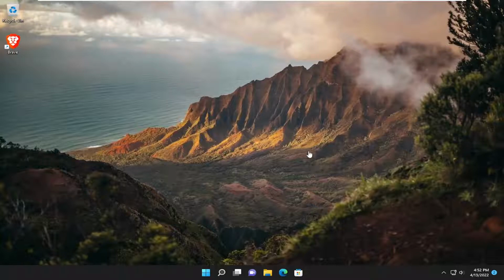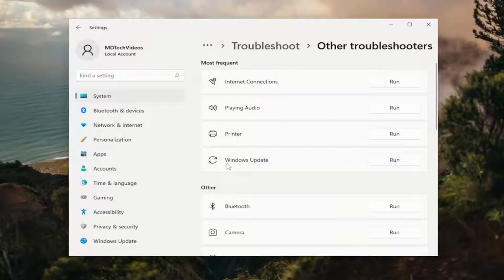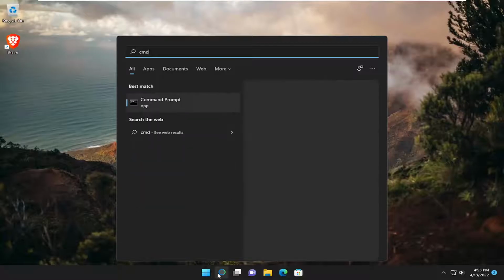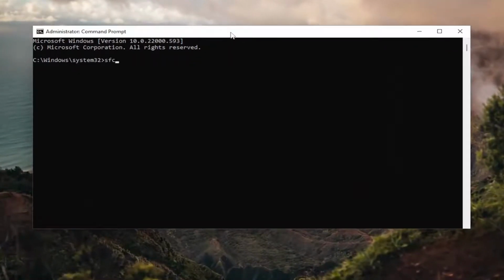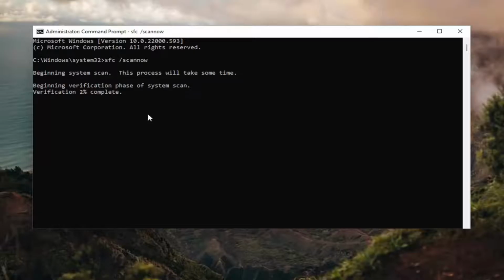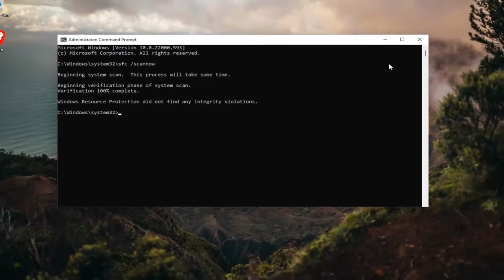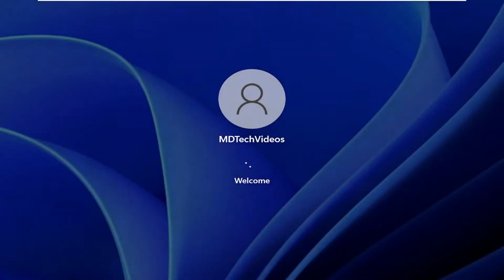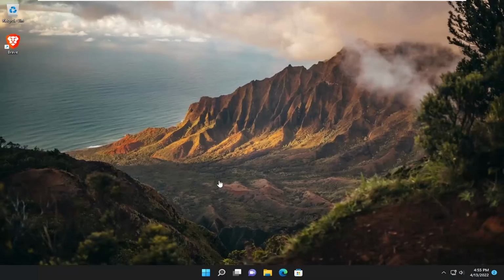How To Fix Windows Update Install Error 0x80070020 [Tutorial]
Releasing a new major update for Windows 10 is a huge day for everyone at Microsoft. New features are being rolled out, along with additional improvements and bug fixes, to make the system better than in the previous version.

While all this sounds great in theory, in practice, many users have problems even acquiring the update. Update issues that prevent users from normally installing a new major update.

As history showed, there hasn’t been a single Windows 10 major update immune to installation issues, and they come in various forms, or more precisely, as various error codes.

A few errors with Windows Updates don’t allow the Windows Update service to initiate while others halt the process while it’s running. Of the many errors with Windows Updates, one is Install error 0x80070020.